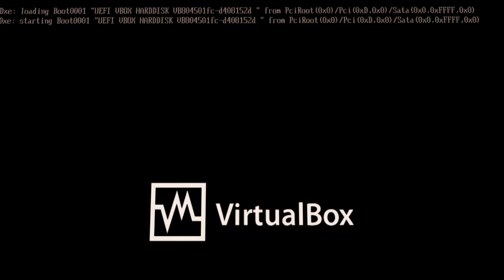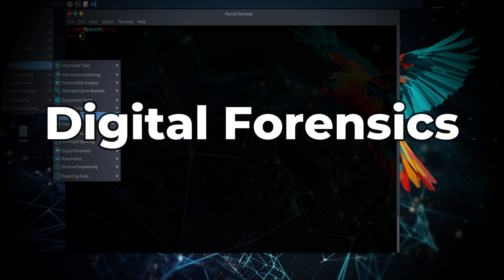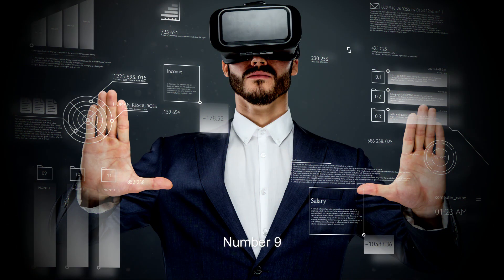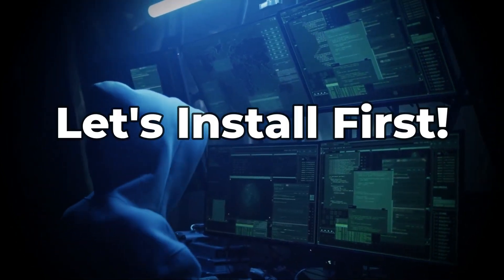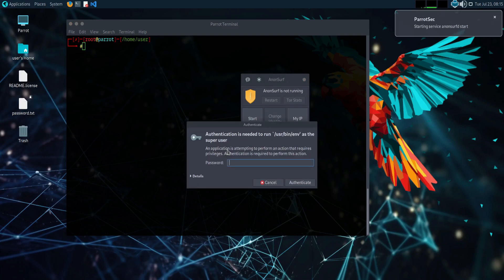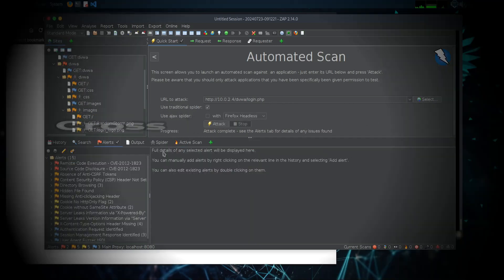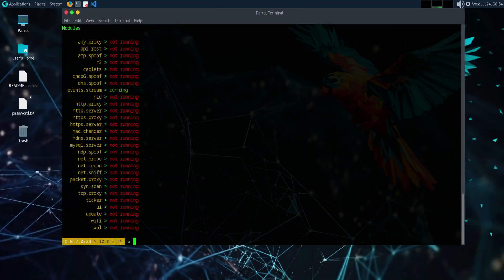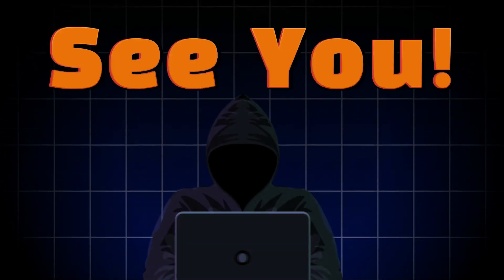Parrot OS Advanced Features & Tools Tutorial: Ultimate Beginner’s Guide to Pentesting in 2024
Welcome to our Ultimate Beginner’s Guide to Parrot OS Advanced Features & Tools in 2024! In this tutorial, we dive deep into the powerful tools and features of Parrot OS, perfect for those starting with pentesting. Learn how to use advanced security tools, optimize your setup, and get practical tips for effective cybersecurity. Whether you're new to ethical hacking or looking to enhance your skills, this guide has everything you need